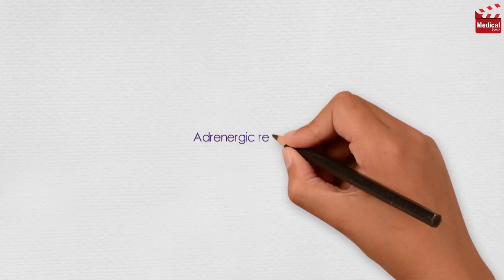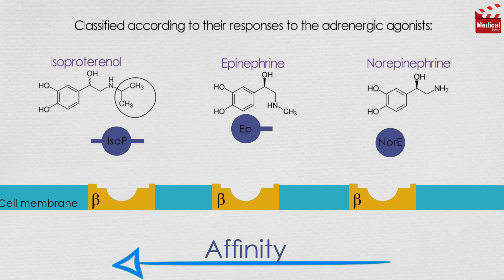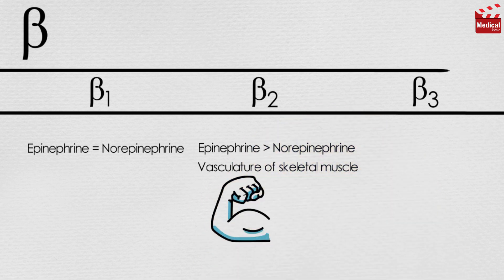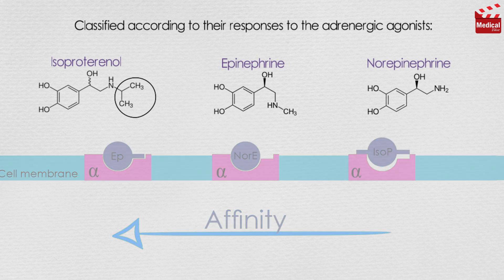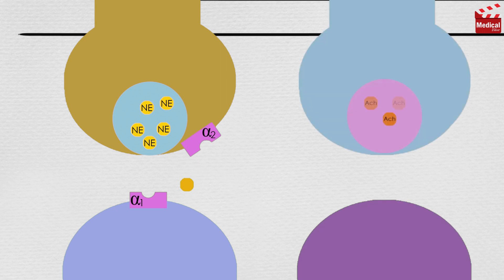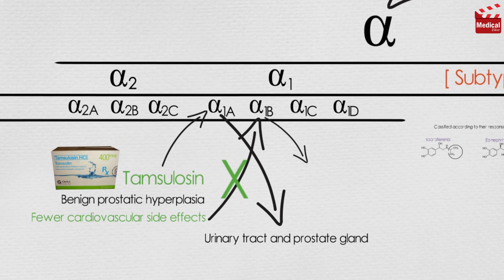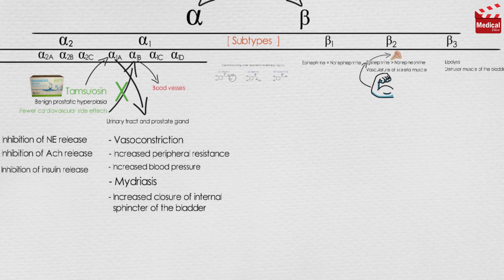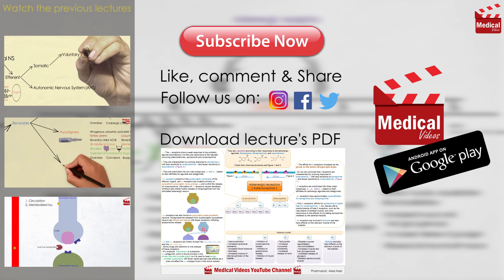Pharmacology [ANS] 12- Adrenergic Receptors ( Alpha receptors & Beta receptors MADE EASY)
- This is lesson no# 12 in Pharmacology and no# 12 in Autonomic Nervous System [ ANS ].  In 4 minutes animation you'll learn about the Adrenergic receptors [ Adrenoceptors ] & their classification: Alpha receptors and Beta receptors
- This lecture will prepare you to understand the adrenergic agonists and antagonists that we'll cover in the upcoming lectures.

***Downloads***